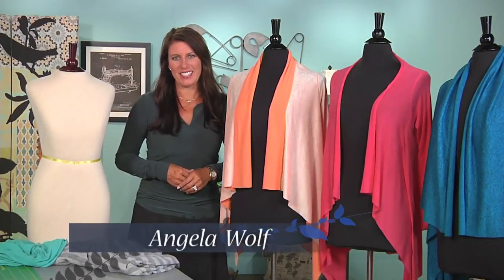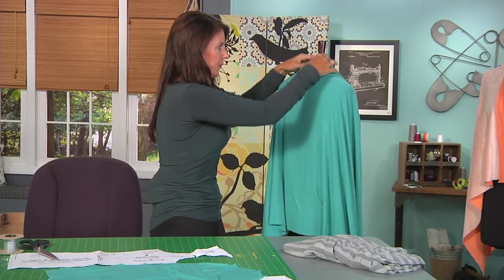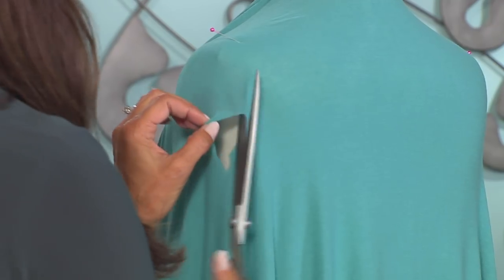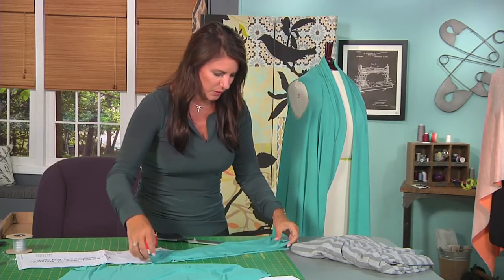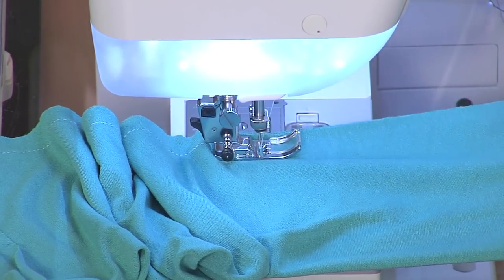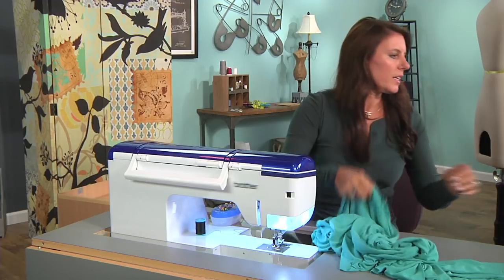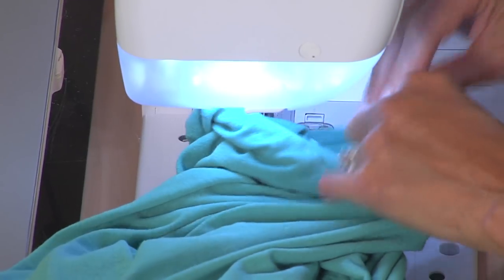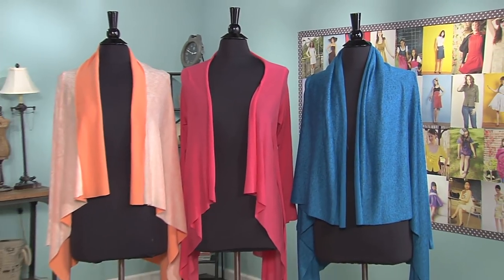DIY: HOW TO DRAPE & SEW A SQUARE SWEATER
This tutorial will teach you how to drape and design a stylish sweater or vest.  Start by designing the sweater with knit fabric and then Angela Wolf shares tips for sewing on knits, as seen in season 14 of It's Sew Easy.